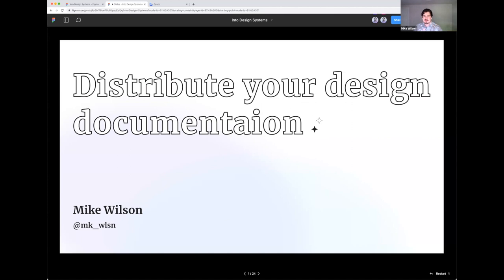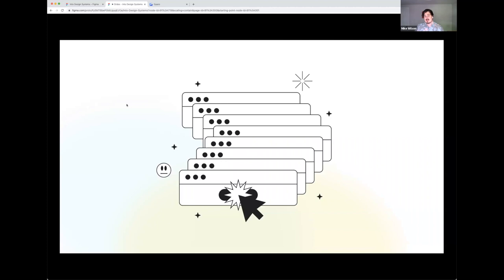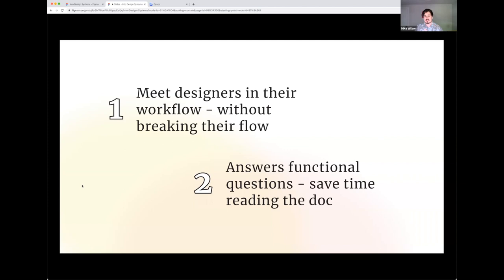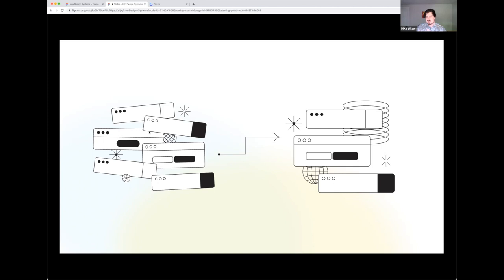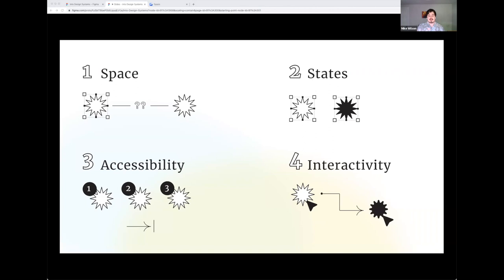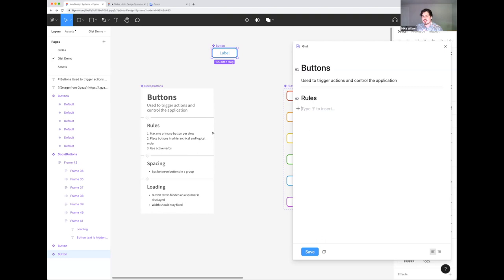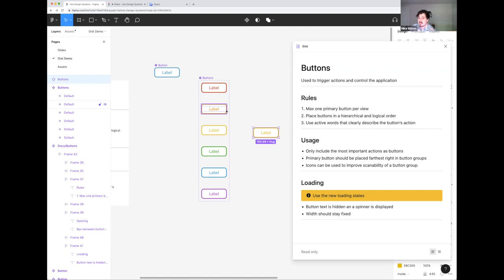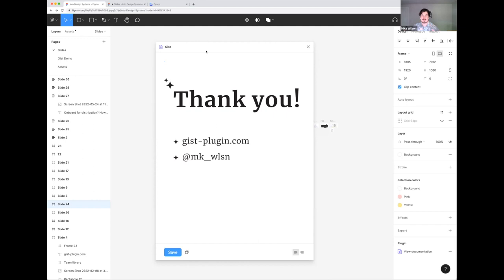Distribute your design documentation - Mike Wilson live at Into Design Systems Conference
⚡️Ready to take your design system skills to the next level?
Join the biggest virtual, interactive Design Systems conference worldwide.

🗓️June 8-9 Online 🌎worldwide
⚡️Super Early Bird tickets now on sale! Limited seats!! ⚡️
Join us 🙌🏻

Main topics:
🎨 Headless Design Systems
🤖 Automation of Design Systems
📈 Data Driven Design Systems
⚡️ Design Tokens